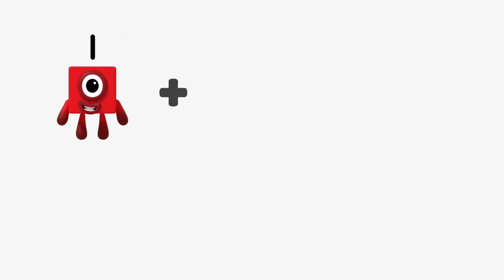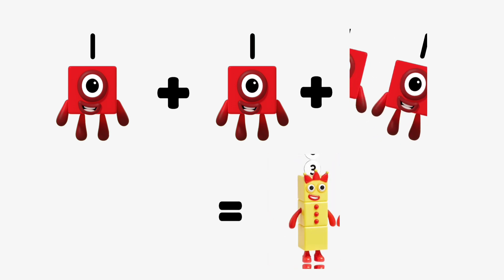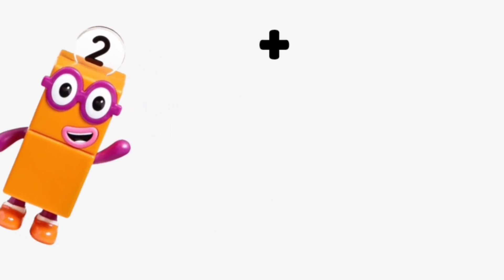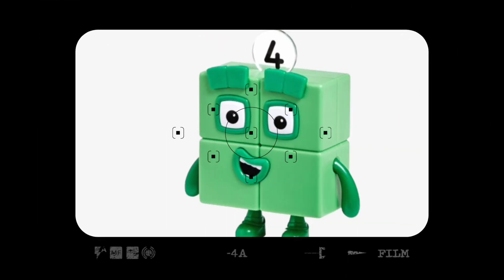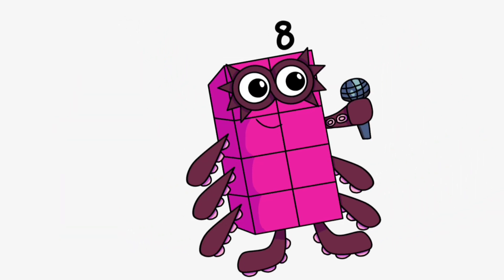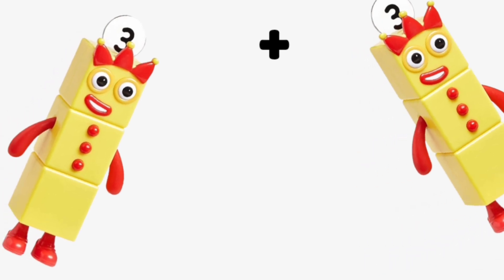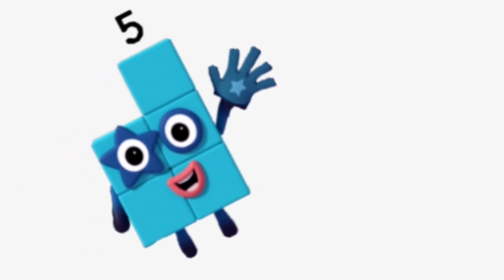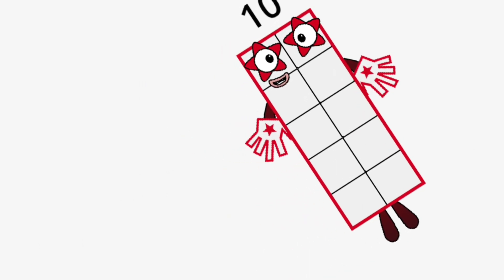Numberblocks to 100| Number Block 1 to 100 | Number Block full episode 1-100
Numberblocks to 100 Numberblocks Counting to 100 | Episode -11  | Leats Learn  Numberblocks 1 to 100